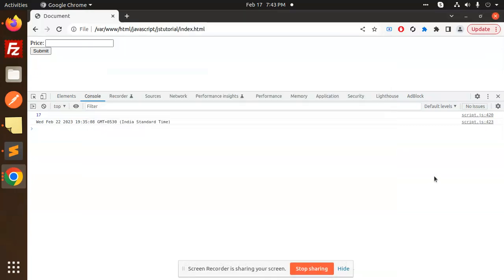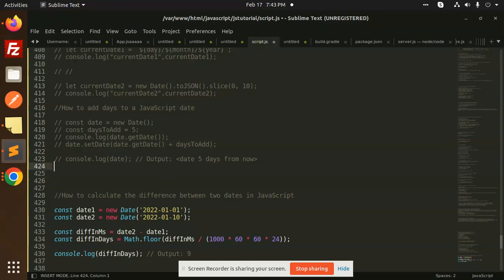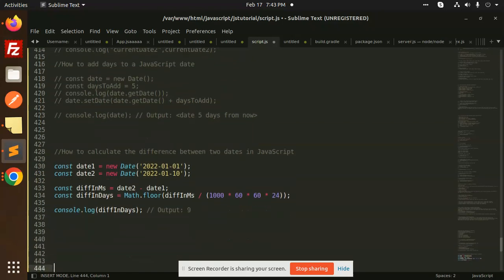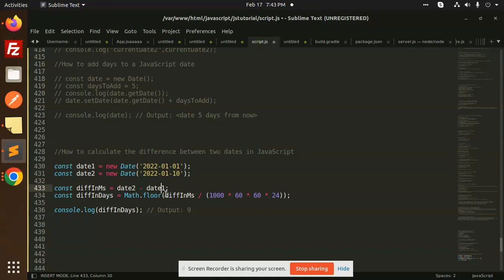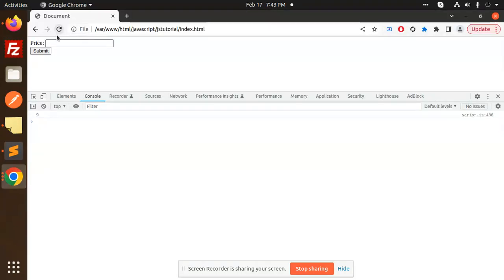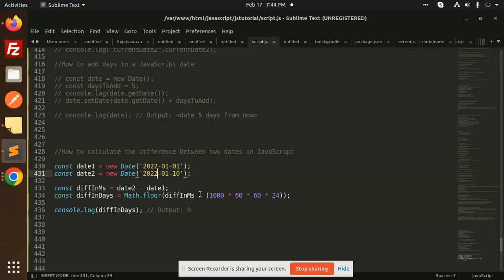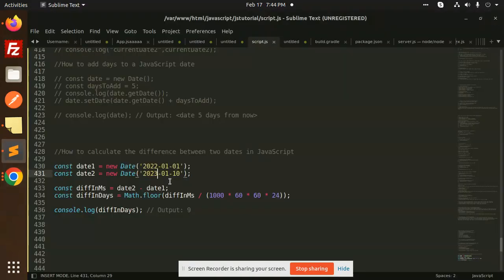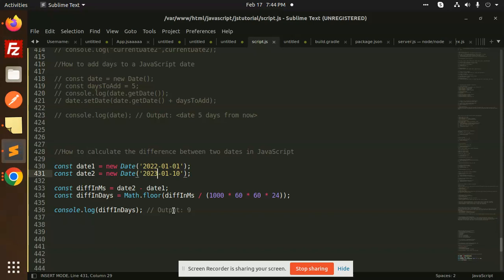How to calculate the difference between two dates in JavaScript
In this video, we'll teach you how to calculate the difference between two dates in JavaScript. We'll use the gettime method to get the time difference between the two dates, and we'll use the date object to get the date and time of the two dates.

If you're looking to learn more about dates and time in JavaScript, this is a video you don't want to miss! By the end of this video, you'll be able to calculate the difference between two dates in JavaScript easily!
In this video, we'll be discussing how to calculate the difference between two dates in JavaScript. This is a common task that you'll need to perform from time to time, and this video will provide you with the solution!

If you're new to JavaScript, or if you're struggling with a specific task, be sure to watch this video! In it, we'll discuss how to calculate the difference between two dates in JavaScript and provide you with a solution that you can use in your own code!